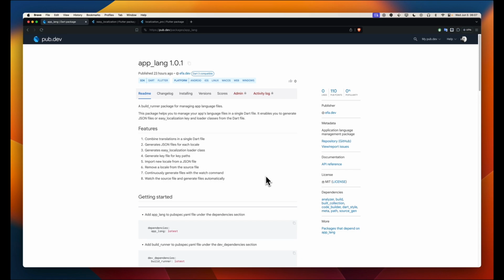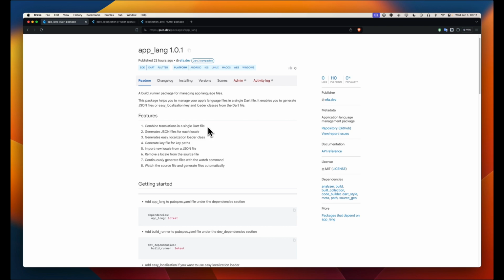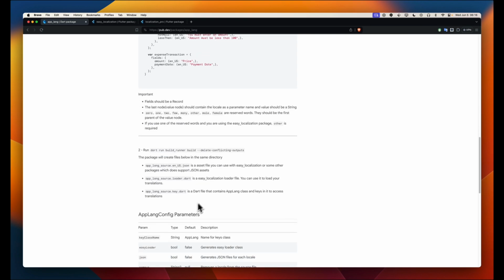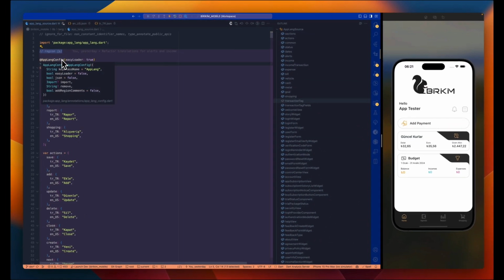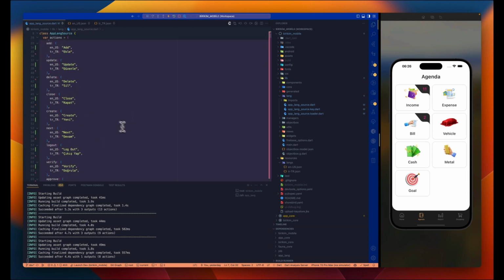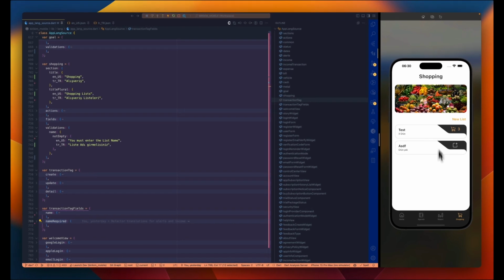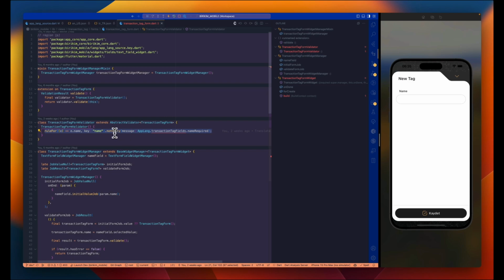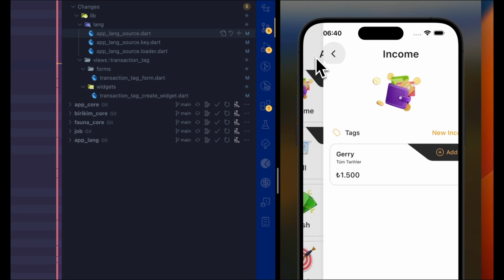AppStrings is a Flutter package for managing language files (formally AppLang)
Selam, Hello

AppLang is a build_runner package for managing app language files.

This package helps you manage your app's language files in a single Dart file. It enables you to generate JSON files or easy_localization key and loader classes from the Dart file.